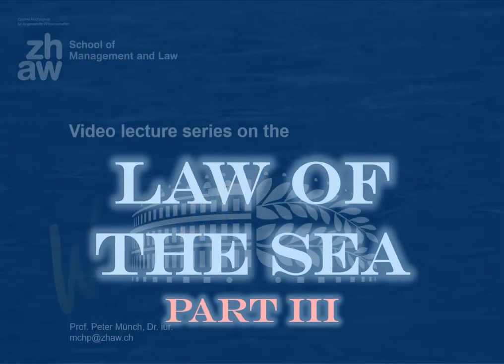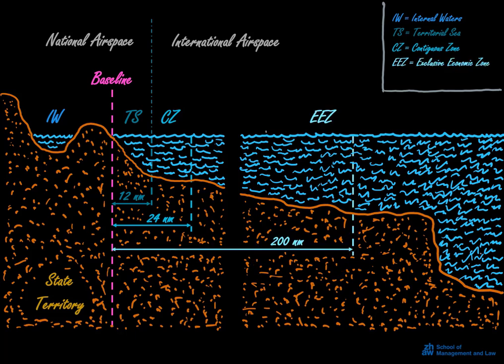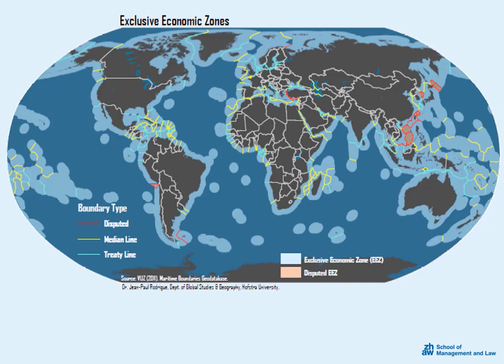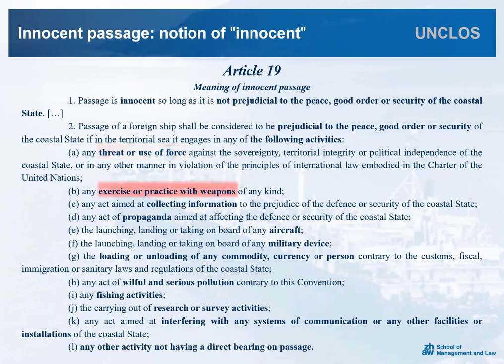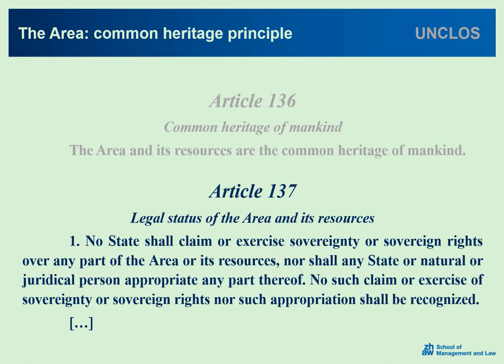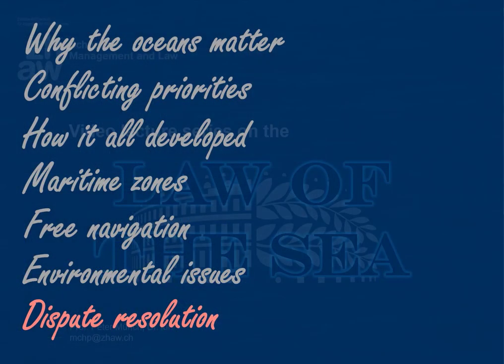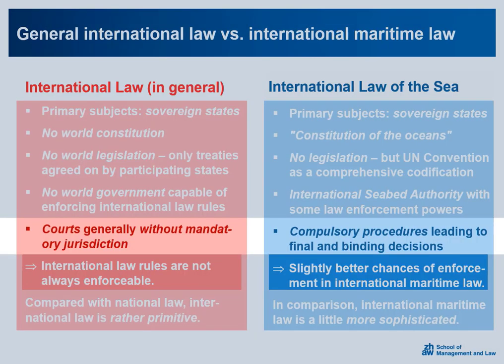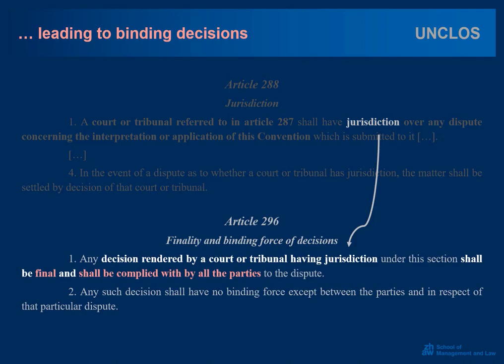LAW OF THE SEA - Part III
This is the final part of the video lecture series on the international law of the sea. The video discusses maritime zones, free navigation, environmental issues, and dispute resolution.

Suggestions for further reading (and further watching):

- United Nations Convention on the Law of the Sea (UNCLOS or LOSC)

And maybe also take a look at this video presentation

- Listen to what world-famous marine biologist Dr Sylvia Earle has to say on the urgency of protecting the oceans More complete version

- International Tribunal for the Law of the Sea (ITLOS), official